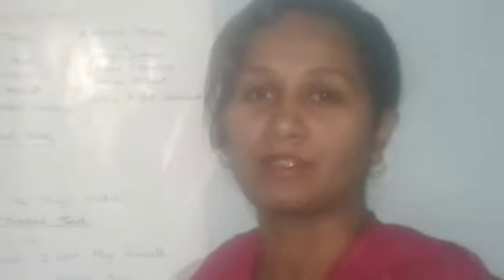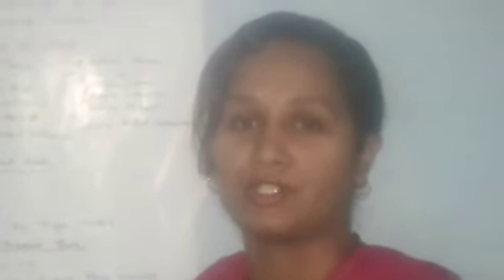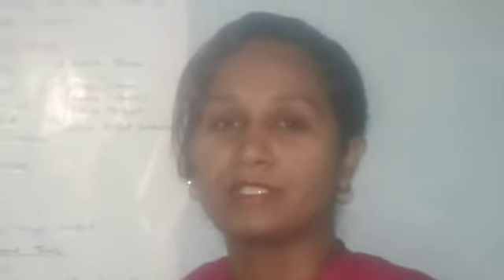Class IV, V, VI English Grammar Chapter II Tenses Part-1 II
Class  IV, V, VI
Sub-English Grammar
Chapter-Tenses
Part-1